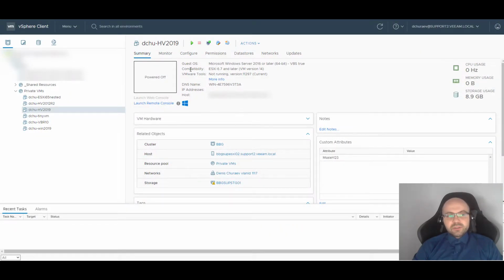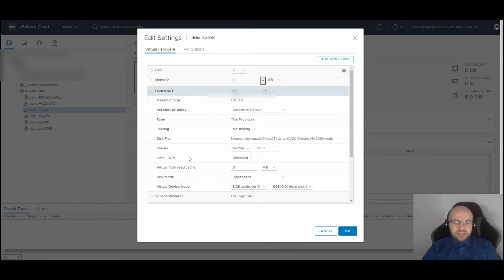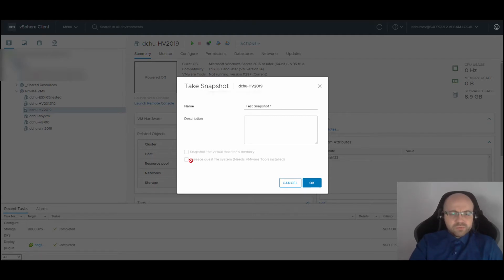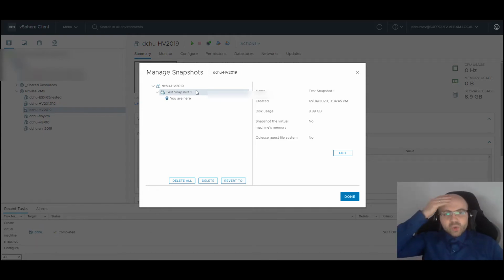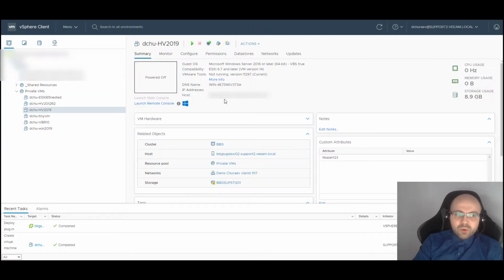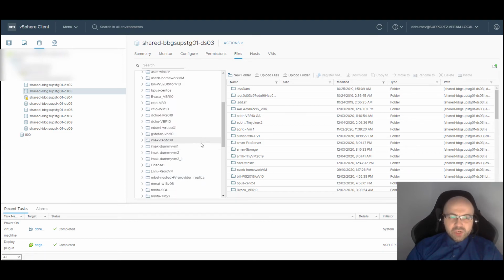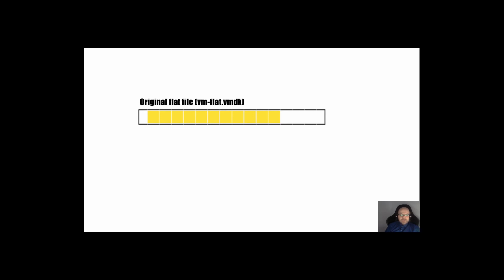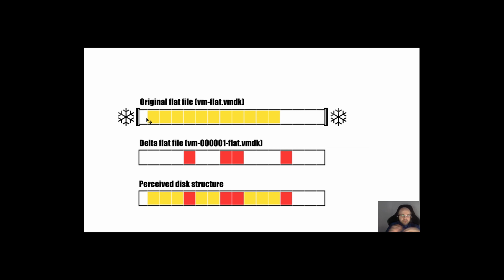06. VMware ESXi Snapshot explained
Today we are going to explore the snapshot action in VMware ESXi.

Main outtakes:
- A snapshot is a restore point for "dependent" virtual hard disks (VMDK) that allows us to revert the disk state to a previous point in time.
- A snapshot creation doesn't require extra space at first, but as the machine works, the delta file grows and consumes datastore space (the file that contains changes after the snapshot is taken).
- The snapshot should not be considered a true "backup", as it's easy to lose data if the parent disk is corrupted or an incorrect user action is taken (1 click).